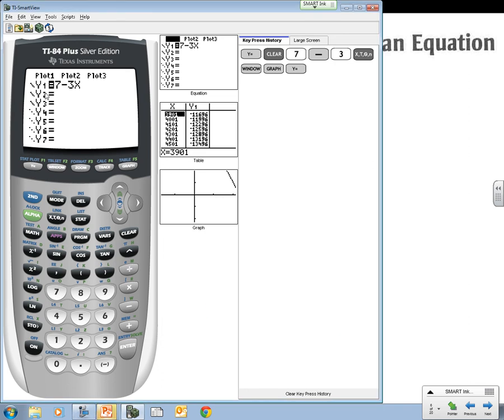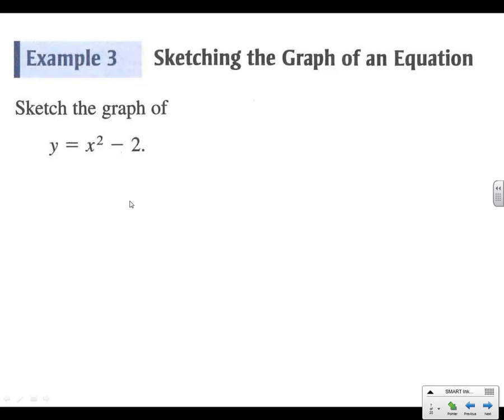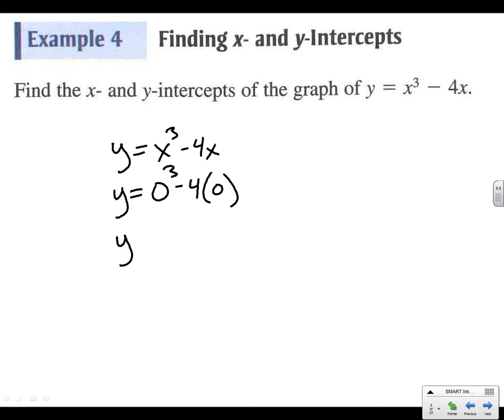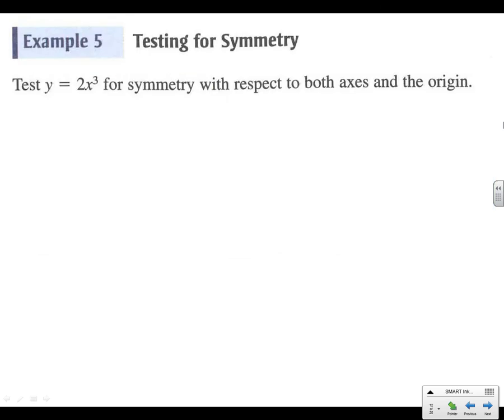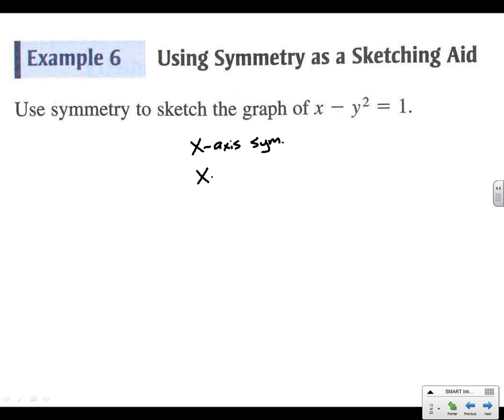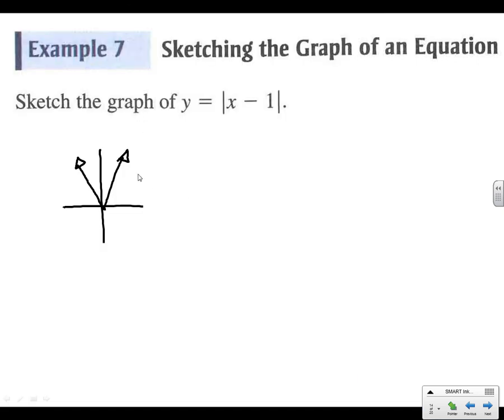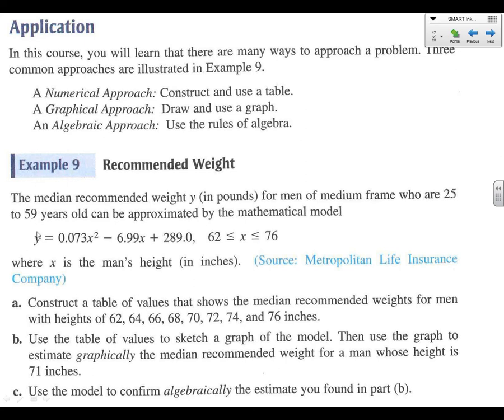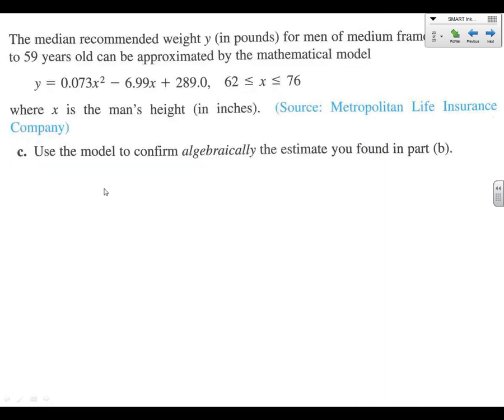1 2 HW Precalc Part 2